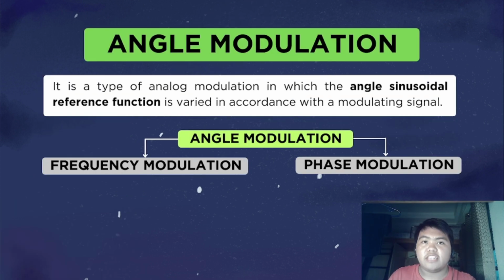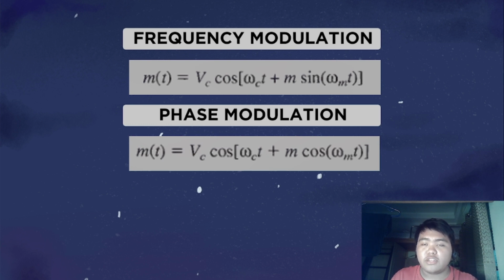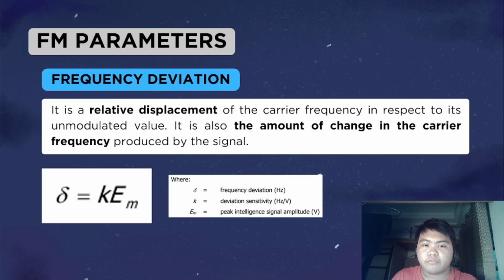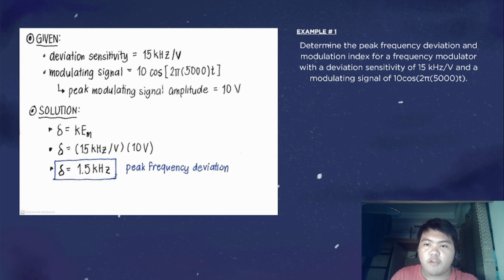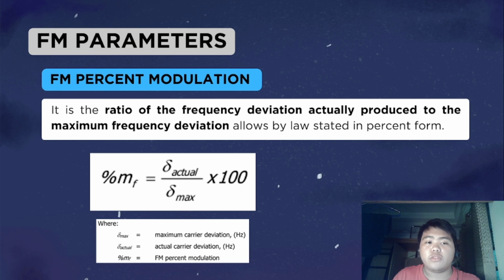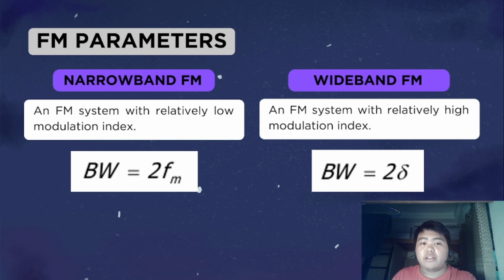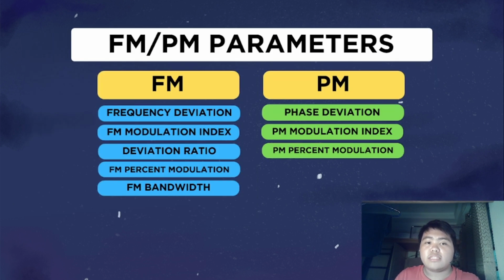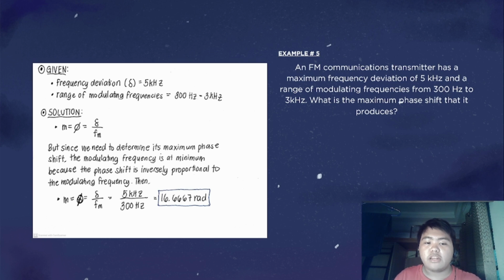ANGLE MODULATION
COURSEWORK 6
Angle Modulation (Frequency and Phase Modulation)

TABADERO, Marc Andrei C.
ECEA111-4 / E03 (Communications 1: Principles of Communication Systems)